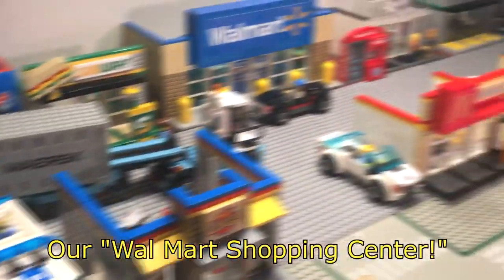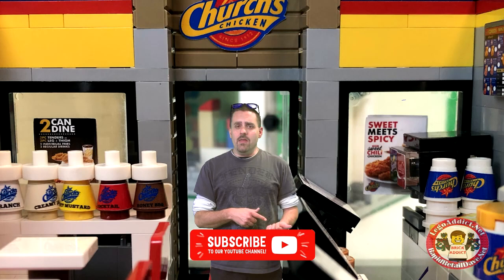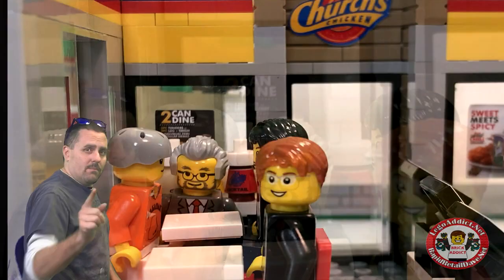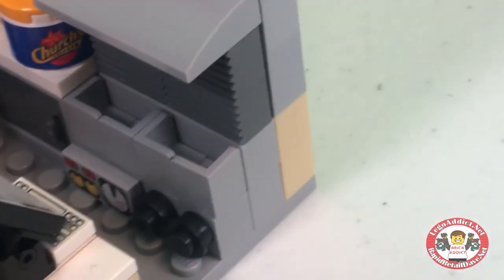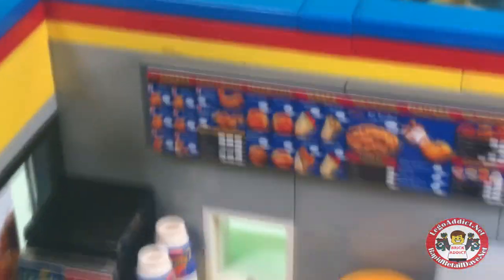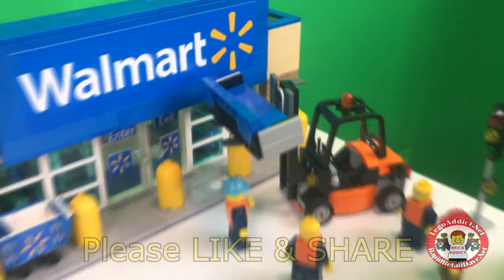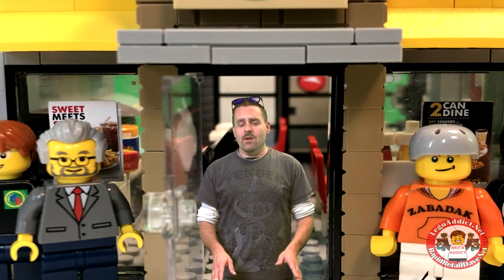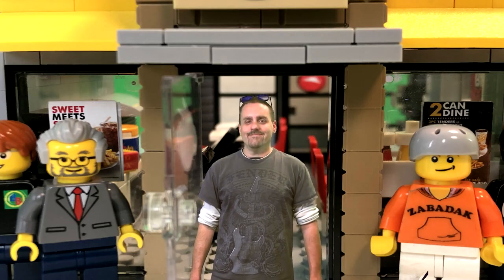Hanging out with LEGO minifigs in a LEGO RESTAURANT!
A normal day out, hangin' at lunch with the Minifigs!